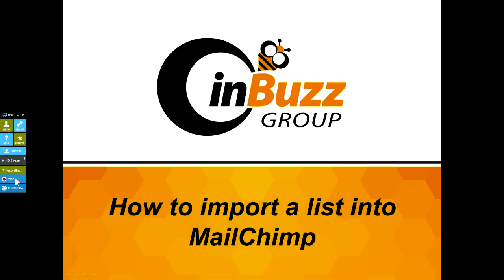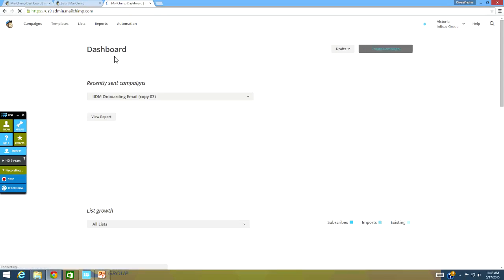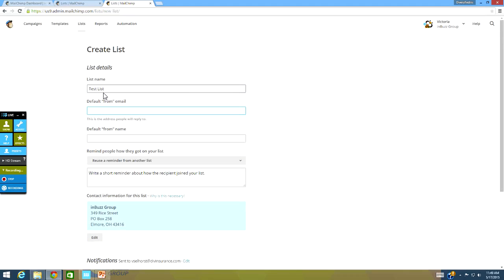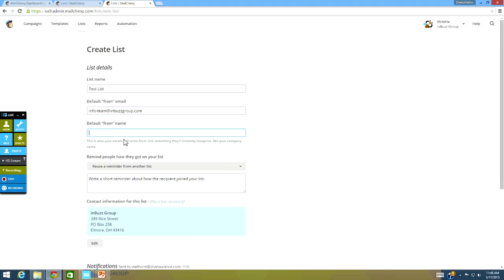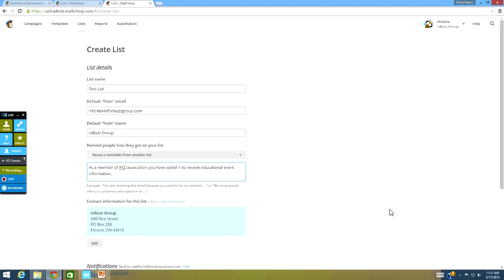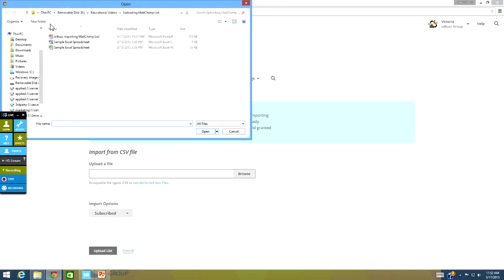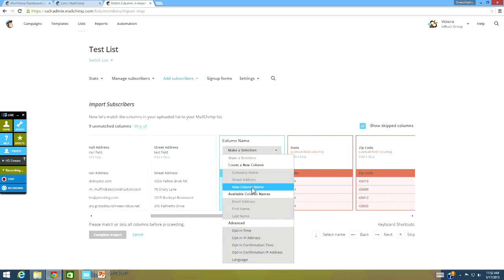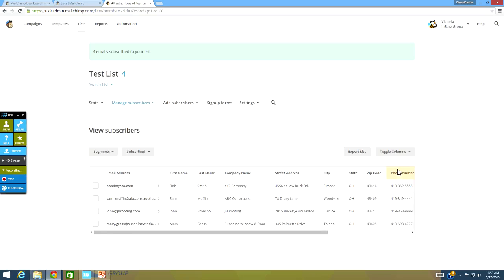How to Import a List into Mailchimp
Learn how to correctly upload your prospect or customer lists into Mailchimp